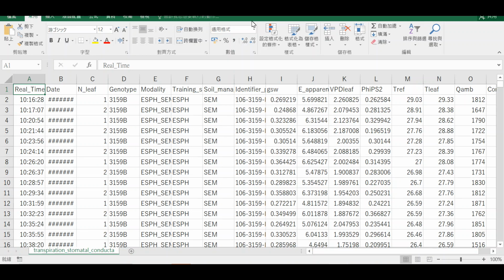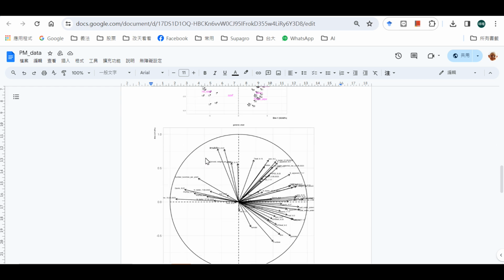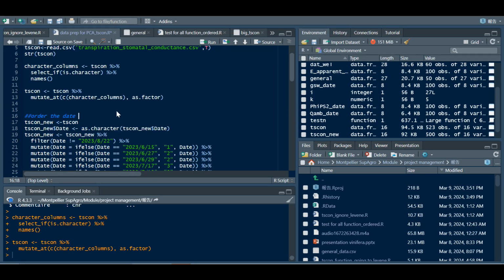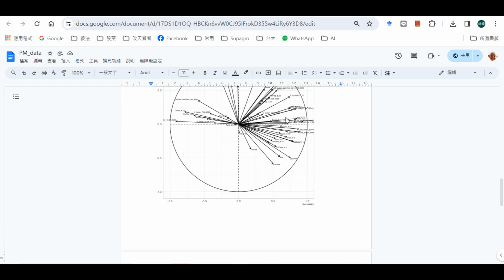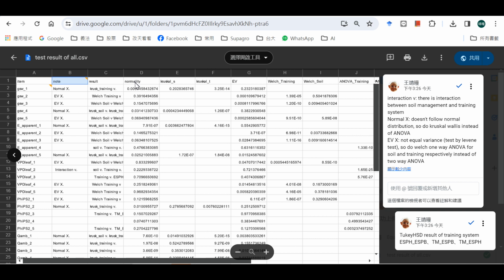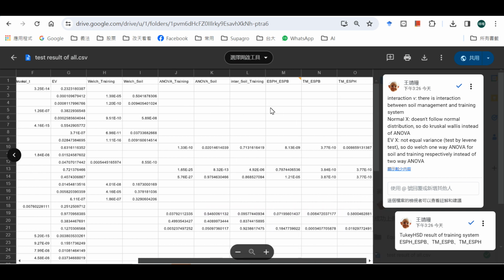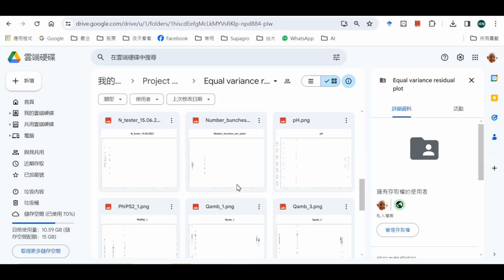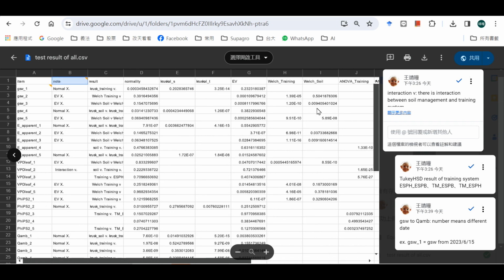PM explain 1